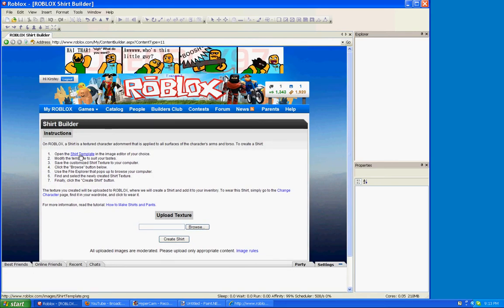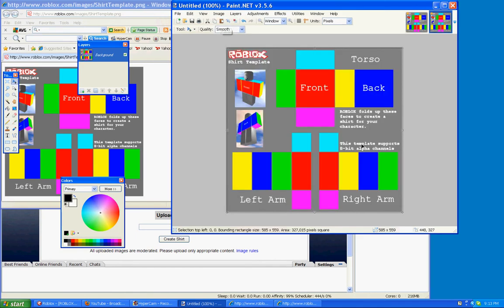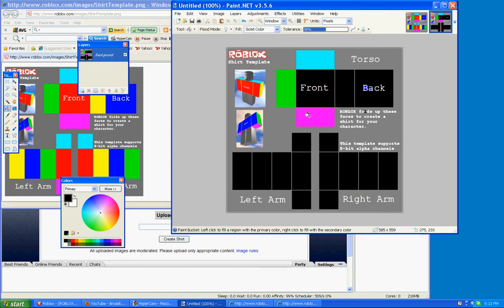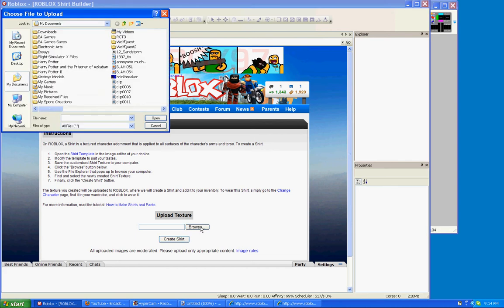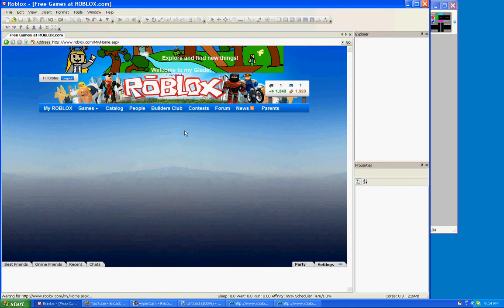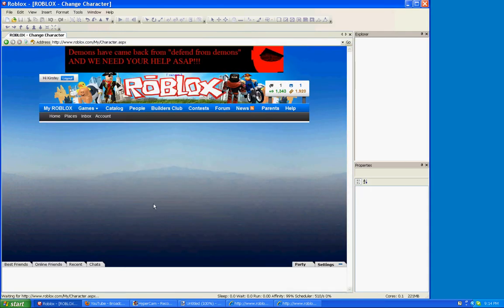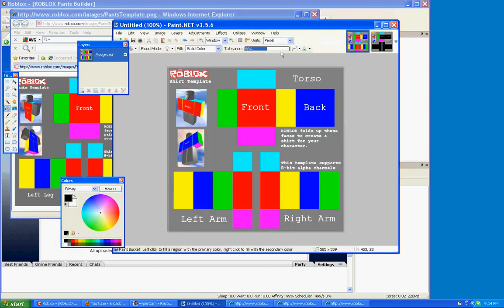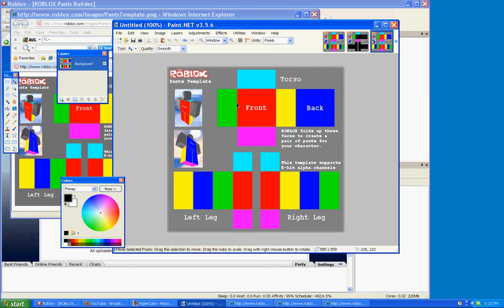Making Pants/Shirts in Roblox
This is how to upload and a basic idea of how to make a shirt/pair of pants. If you are still confused, lost, or I made absolutely no sense, let me know. I will try to help you out by explaining it in a DIFFERENT way.